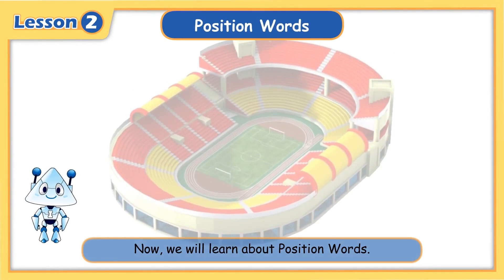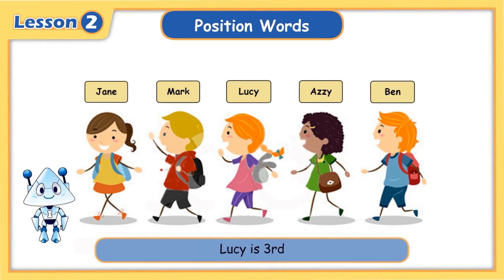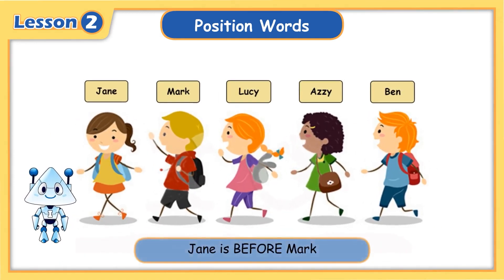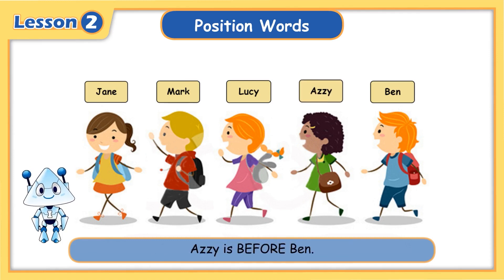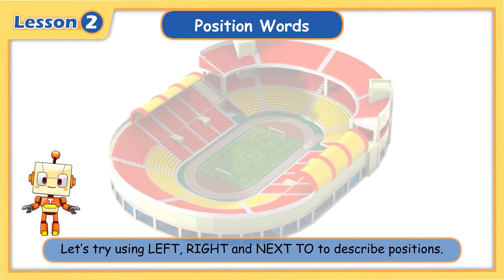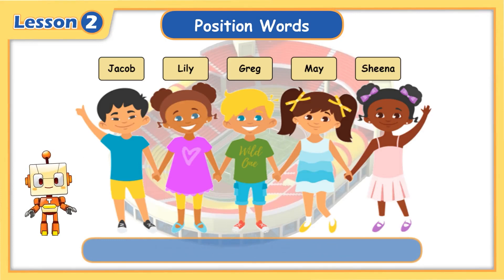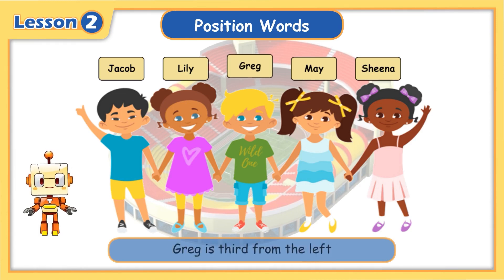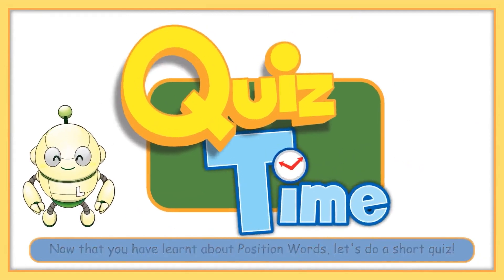Ordinal Numbers & Patterns | What are Position Words? | Grade 1 Math for Kids | Smartli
Today, we're going to learn about Position Words with Fifi and her friends! 🚀⭐
Which one should we use? 'Above,' 'below,' 'next to,' and 'between' ?
Let's Find out with Fifi and her friends on how to understand the positions of objects! 🚀🏀

⭐ Any questions?